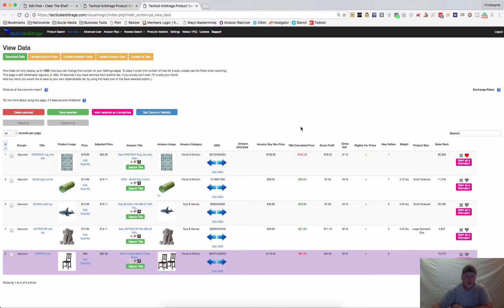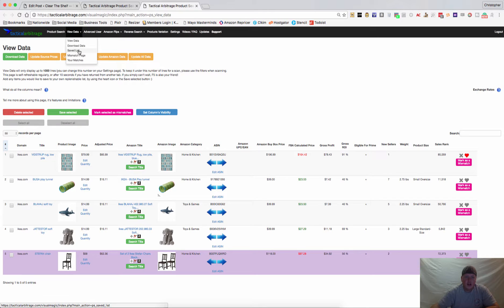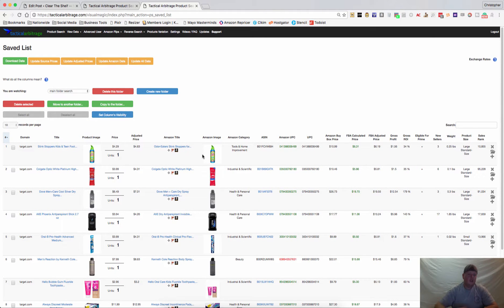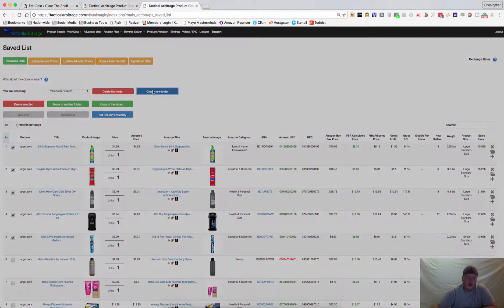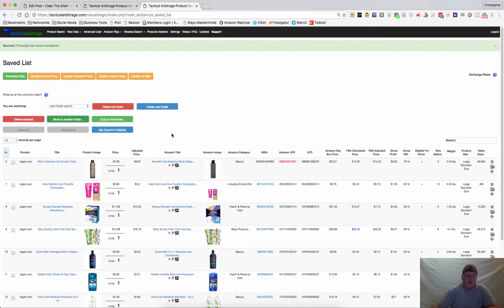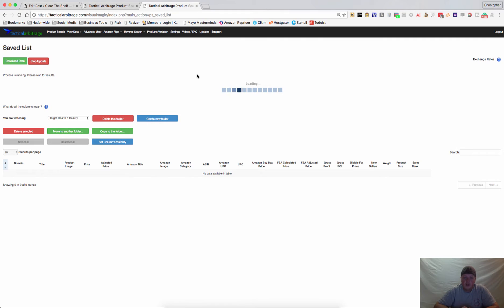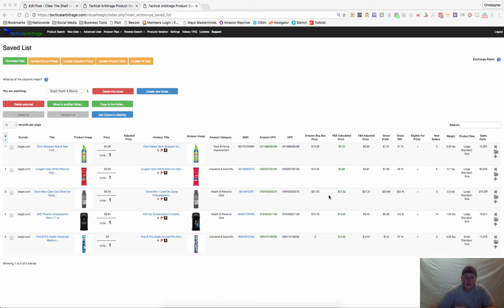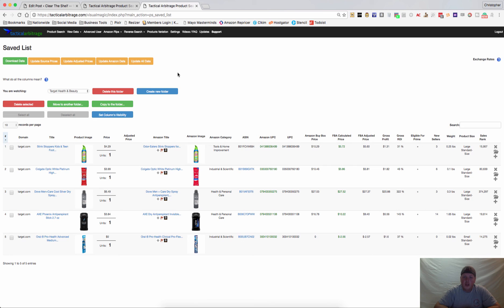Tactical Arbitrage | How to Use The View Data Screen to Make Money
This video will show you several ways to use the View Data screens inside of Tactical Arbitrage.

You can parse the data, save the data, re-run older data, and make money on items that may not have been profitable in the past.

You can find and research replen items.  You can  find something in summer and come back in fall to see that it is profitable again.  So many options.